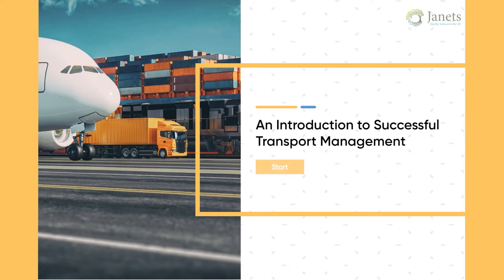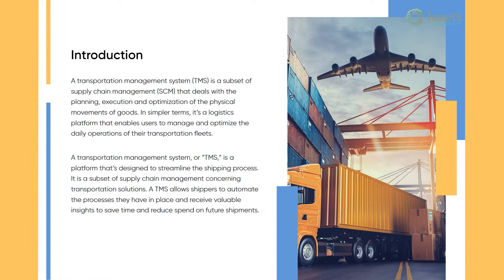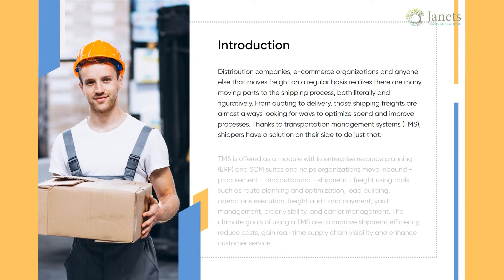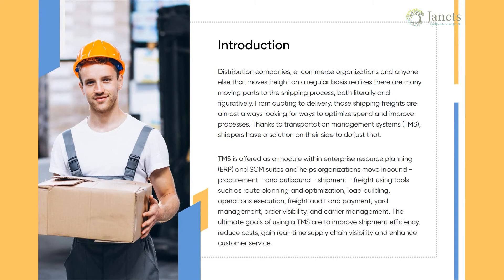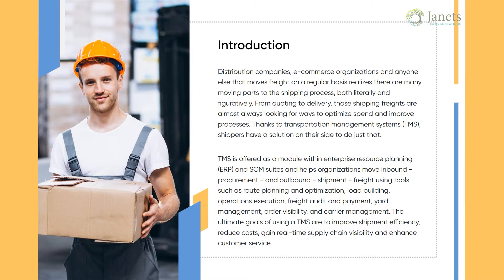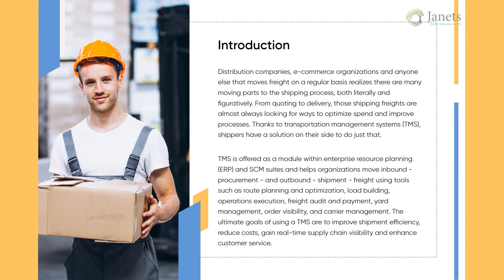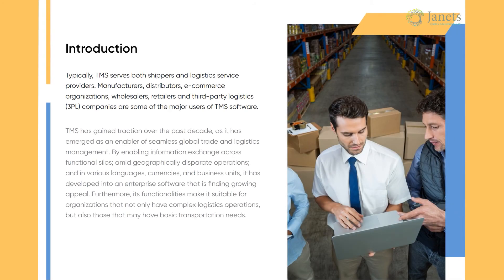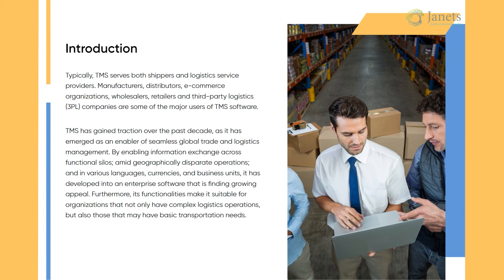Transport Management Diploma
The Transport Management Diploma is a wonderful learning opportunity for anyone who has a passion for this topic and is interested in enjoying a long career in the relevant industry. It’s also for anyone who is already working in this field and looking to brush up their knowledge and boost their career with a recognised certification.

This Transport Management Diploma consists of several modules that take around 5 hours to complete. The course is accompanied by instructional videos, helpful illustrations, how-to instructions and advice.

The course is offered online at a very affordable price. That gives you the ability to study at your own pace in the comfort of your home. You can access the modules from anywhere and from any device.

🔸 Earn a free e-certificate upon successful completion.
🔸 Accessible, informative modules taught by expert instructors
🔸 Study in your own time, at your own pace, through your computer tablet or mobile device
🔸 Benefit from instant feedback through mock exams and multiple-choice assessments
🔸 Get 24/7 help or advice from our email and live chat teams
🔸 Full Tutor Support on Weekdays